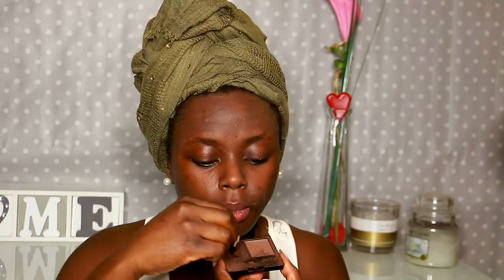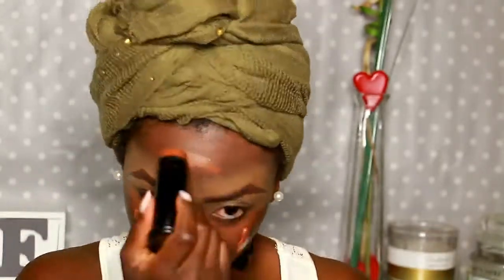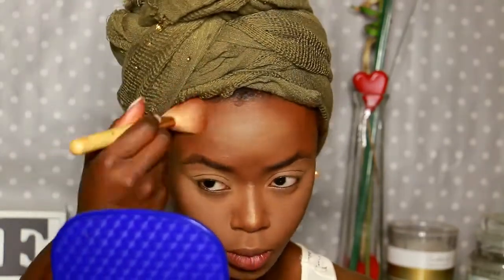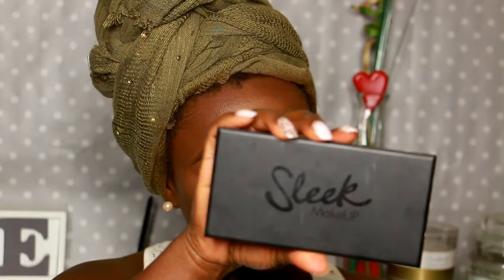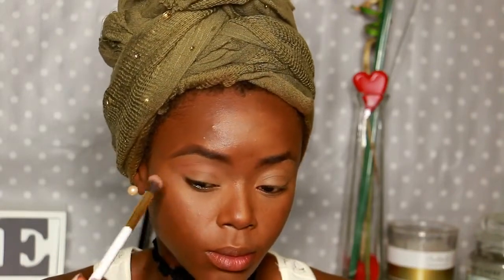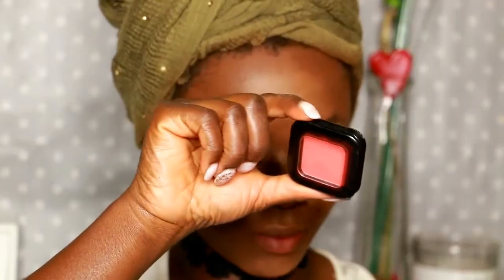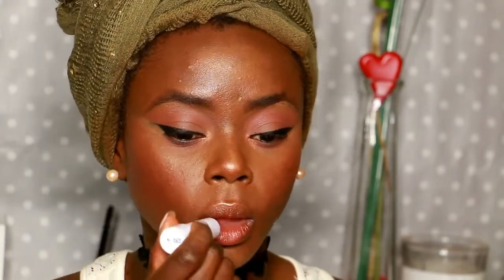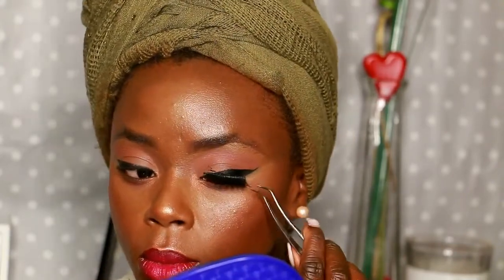Easy and Quick Pink Makeup Tutorial!! SUSHY_ROSE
Hi my ladies!
Today I am coming at you with this simple easy and quick make up tutorial !!

Stay fresh all day! Lol and PEACE OUT!

♫The Music of this Make up tutorial is By♫